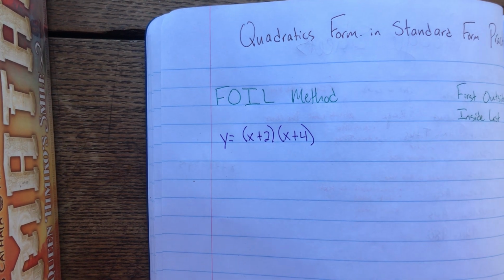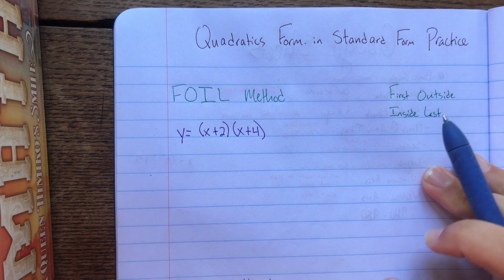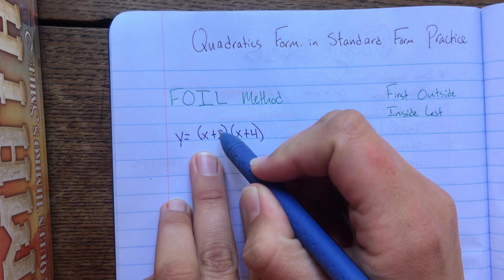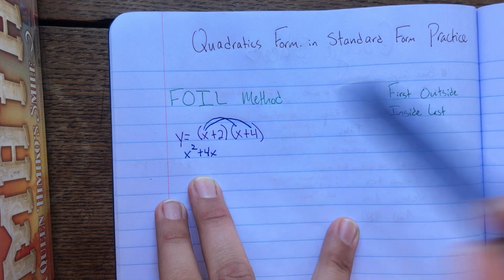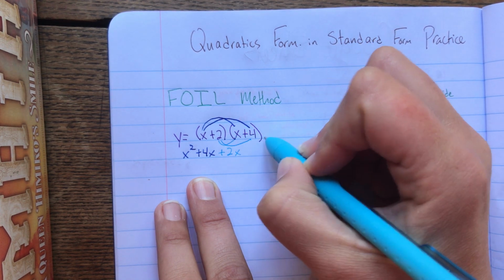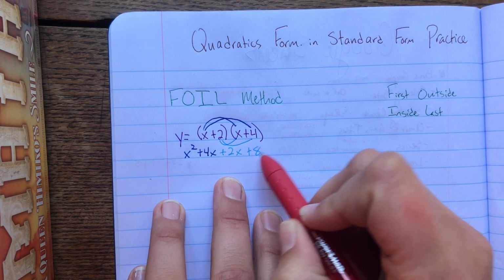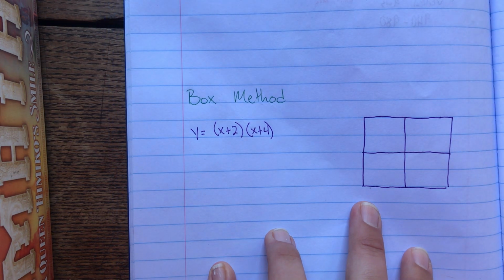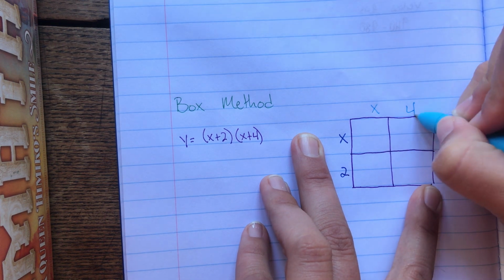Quadratics Standard Form Problem 1